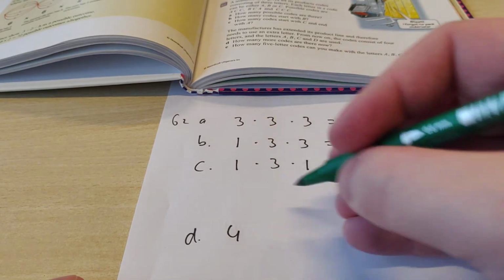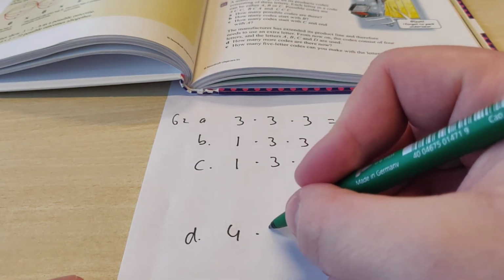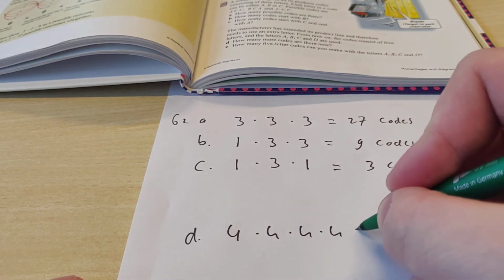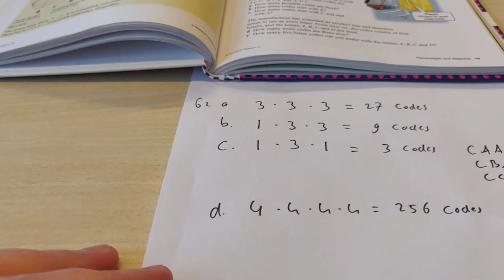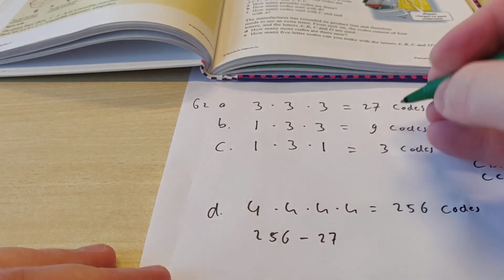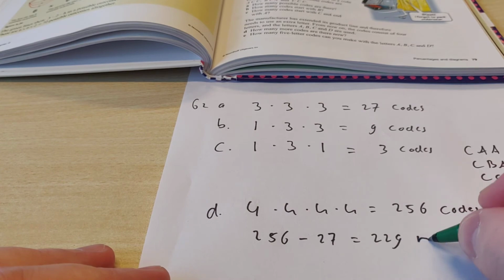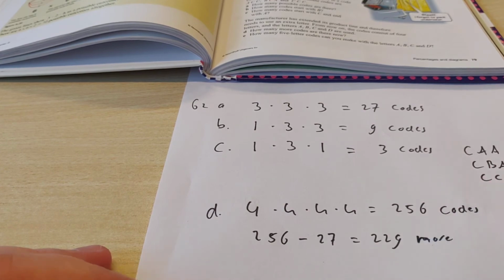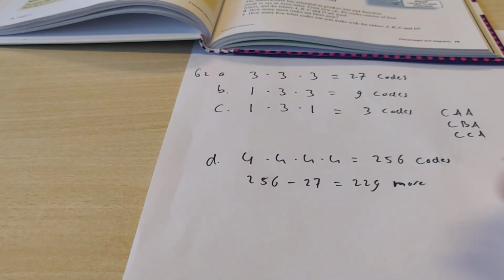2Ht - chapter 6 exercise 62